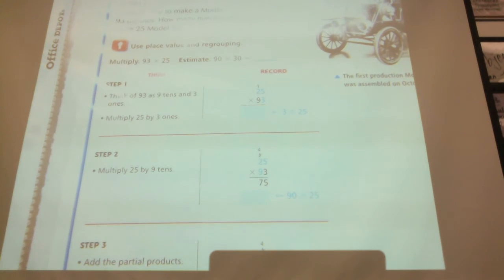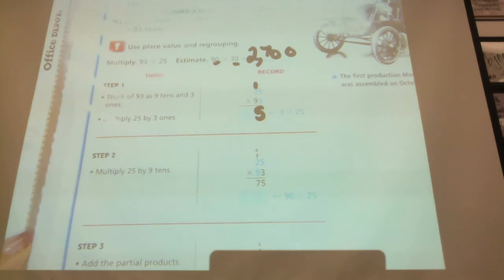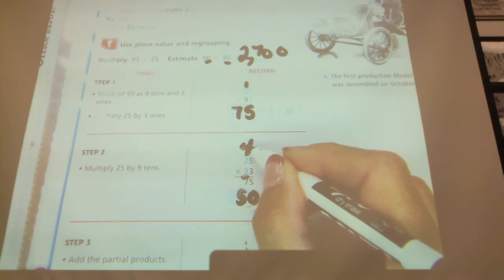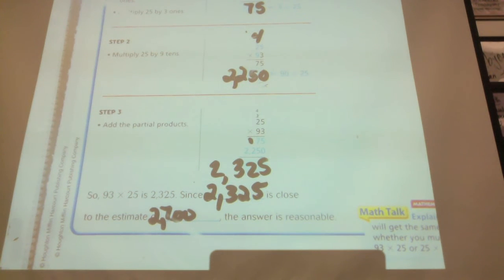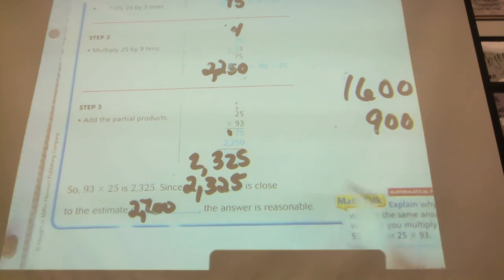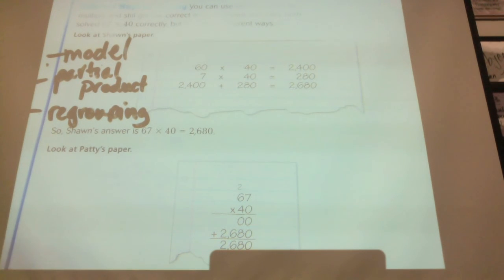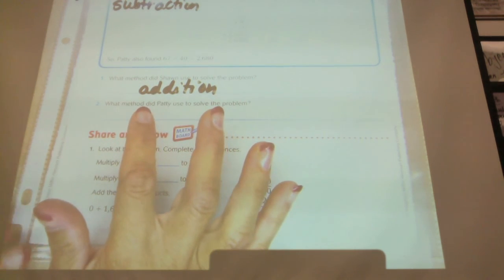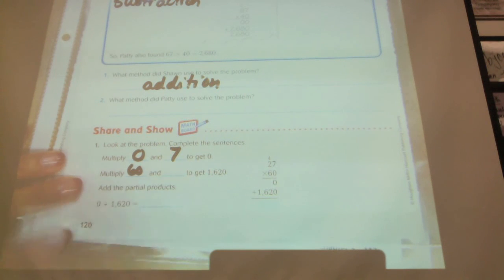Go Math lesson 3-5 4th grade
Go Math lesson 3-5 4th grade Multiply with regrouping